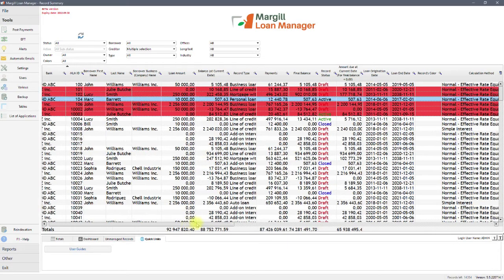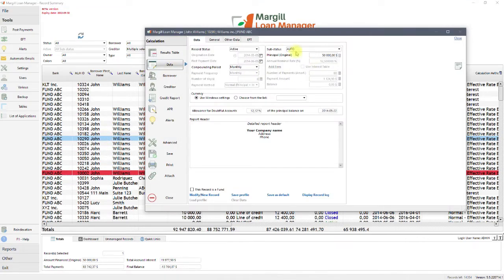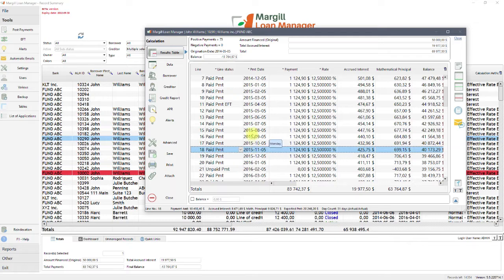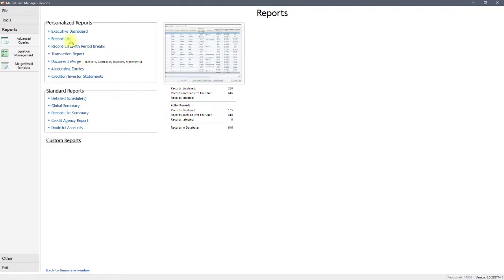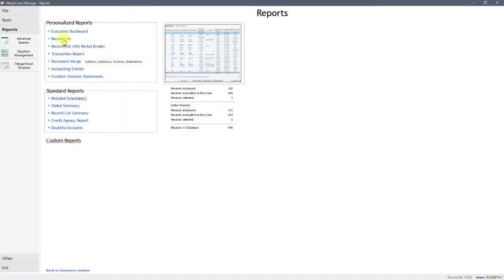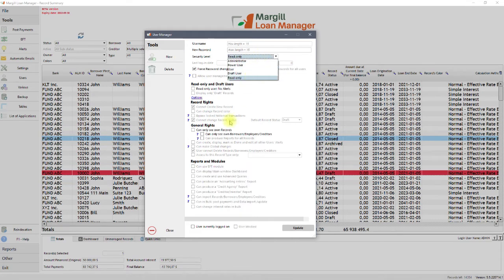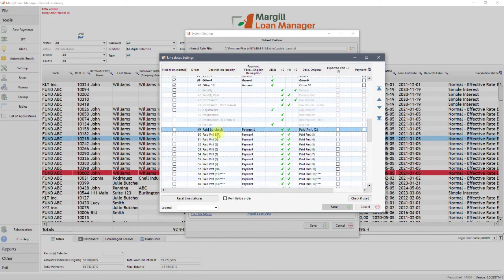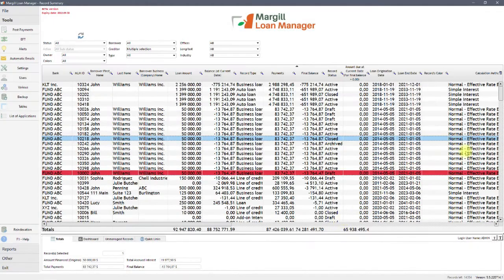Margill Loan Manager 5-minute Challenge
How many features can we cover in only 5 minutes?